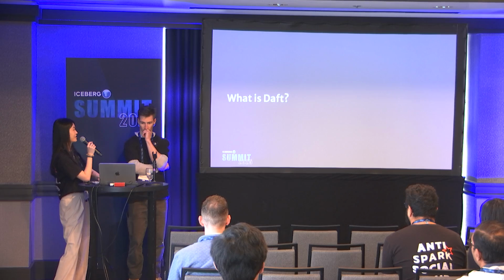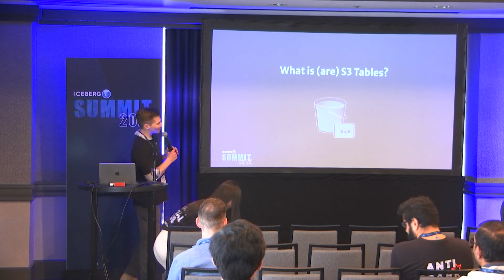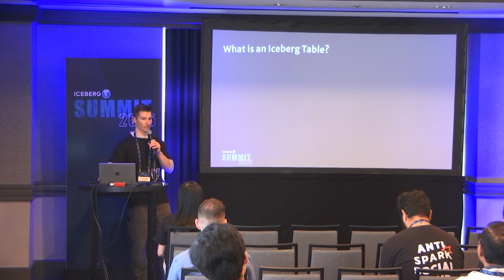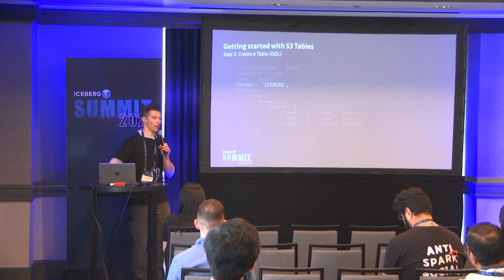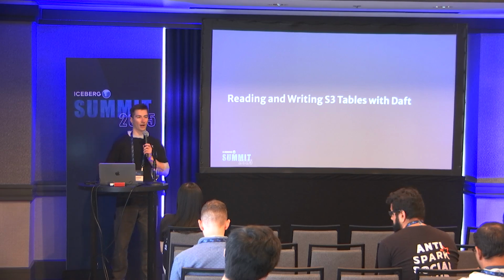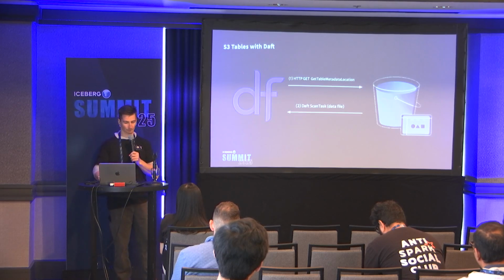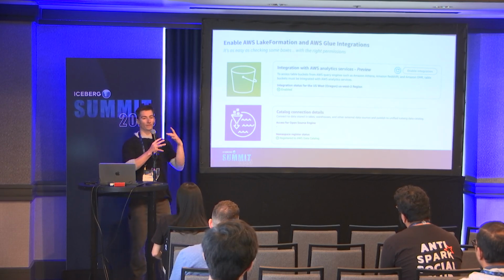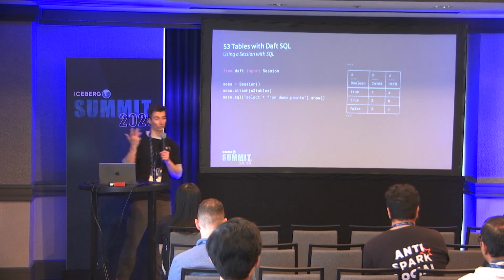Buliding S3Tables Support In Daft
icebergSummit 2025 breakout session delivered by ChanChan Mao and R. Conner Howell from EventualComputing.

Session Description:
The release of Amazon S3Tables were met with much fanfare, but they are only usable by JVM engines such as ApacheSpark and AWS Athena. Integrating with these tables requires installing a custom jar (see iceberg-python Issue 1404) and the Python community is seeking solutions. In this talk, we’ll explore how S3Tables can be integration with Python data engines, dive into Daft’s approach to building its catalog and table integrations, and discuss the broader future of apacheIceberg support from Python.